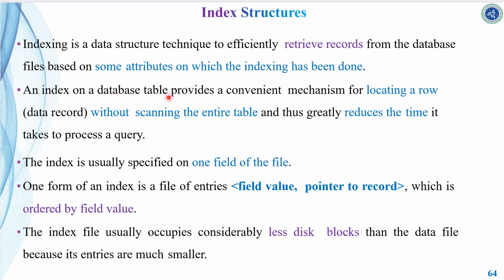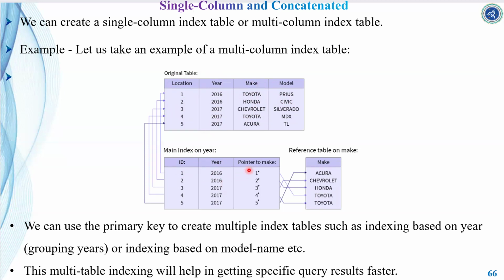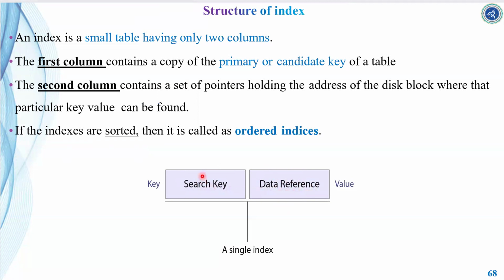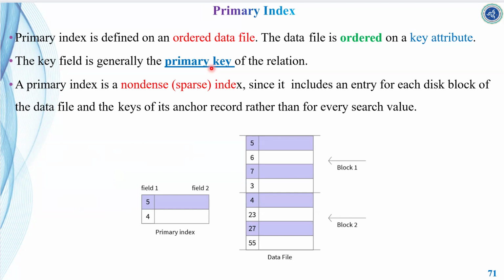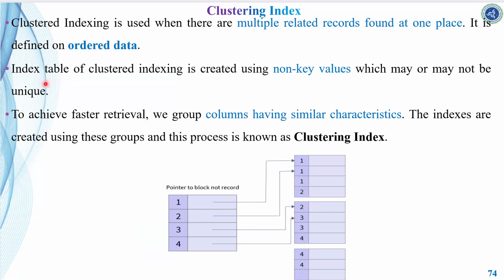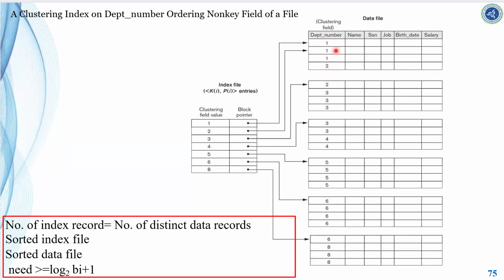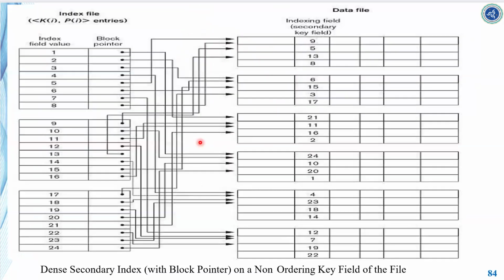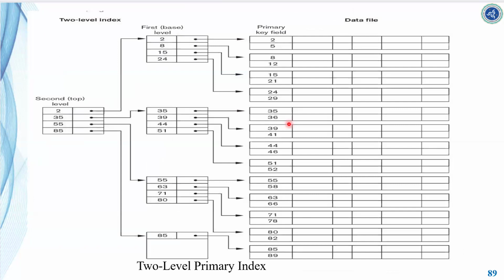Indexing in DBMS